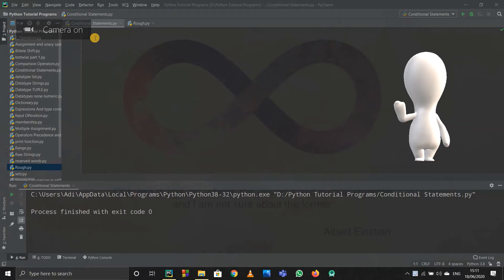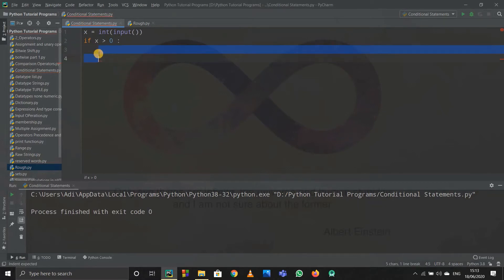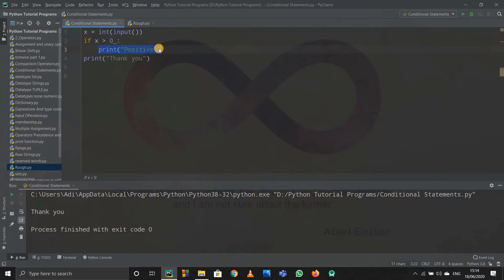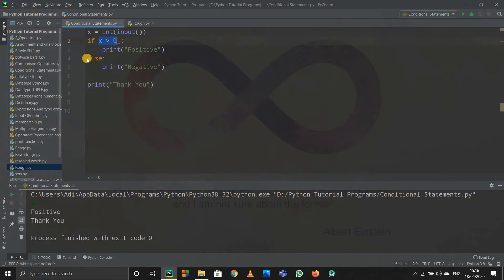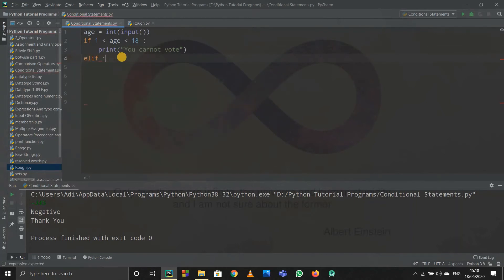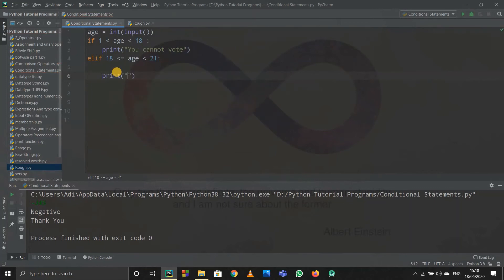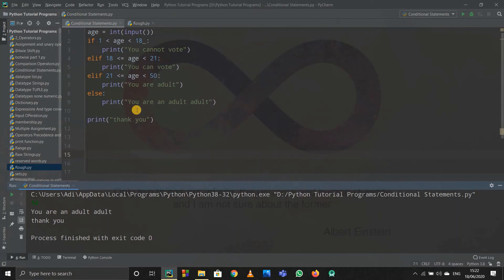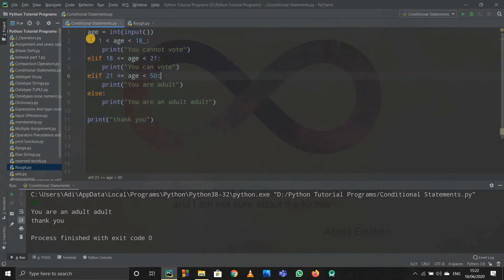25-PYTOHN TUTORIAL(CODE-DECODE) | CONDITIONAL STATEMENTS | "IF", "ELIF", "ELSE"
In this video we see conditional statements in PYTHON with some easy examples.

This might be a bit difficult for a person who is new to programming. So watch the video and try to understand the details carefully.